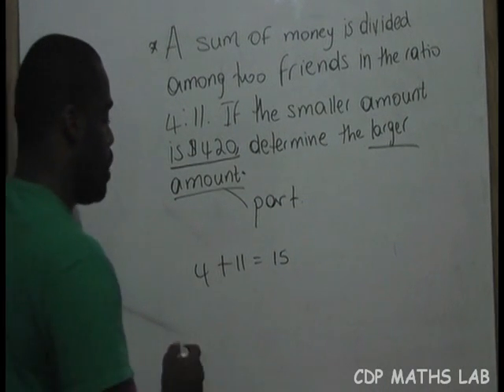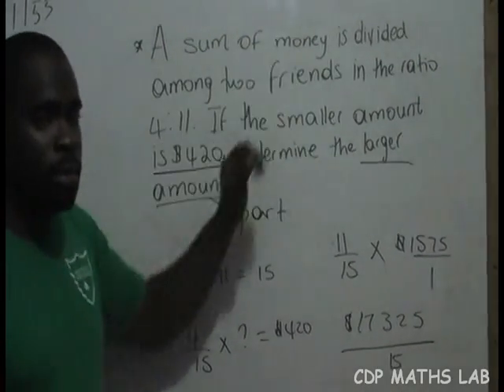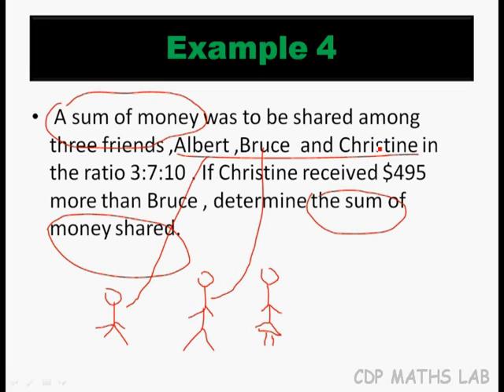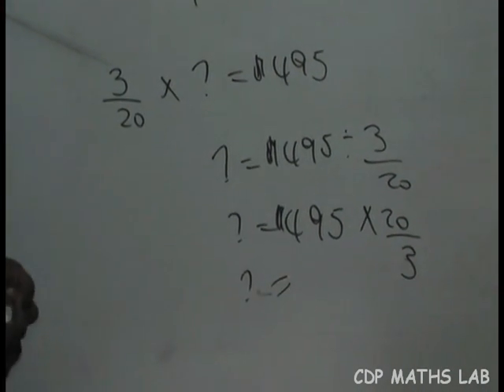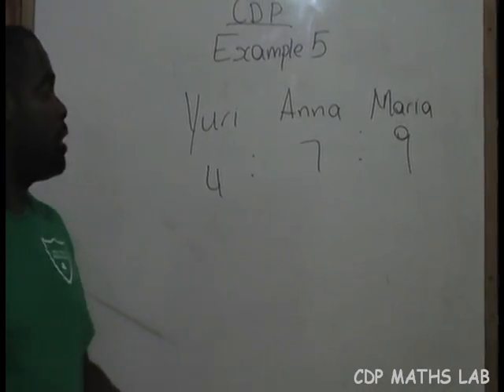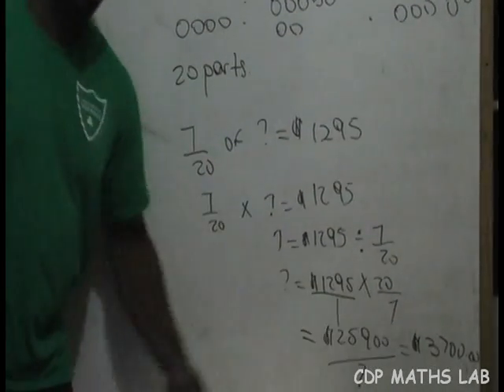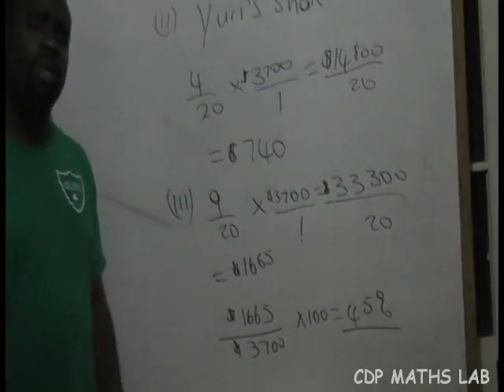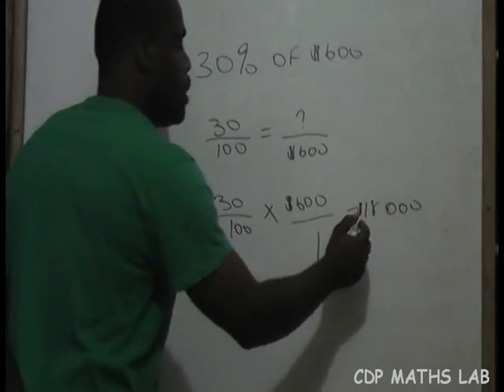Computation 2 chapter 4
join the e-school if you love these lessons